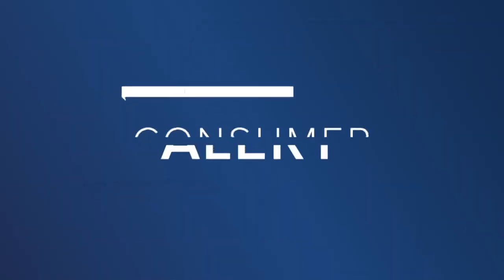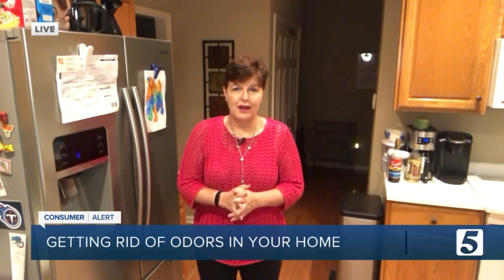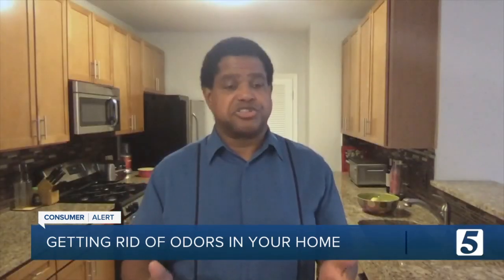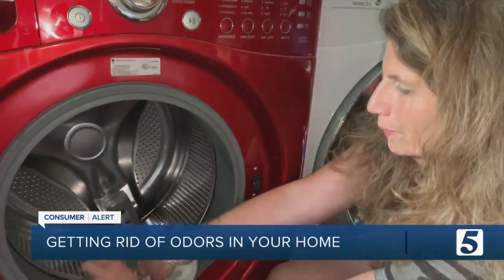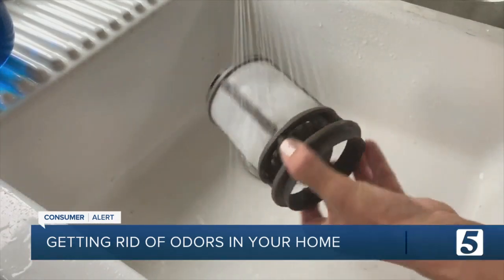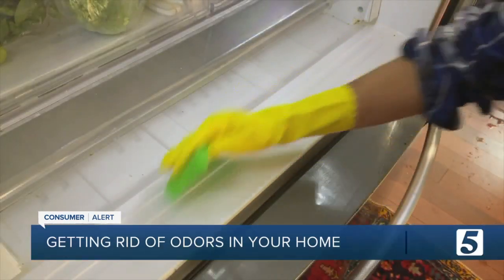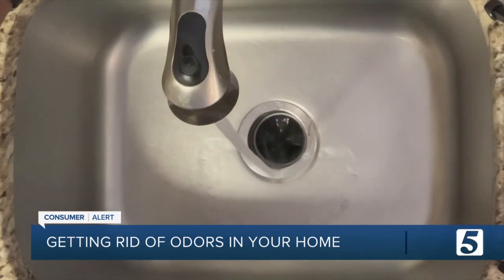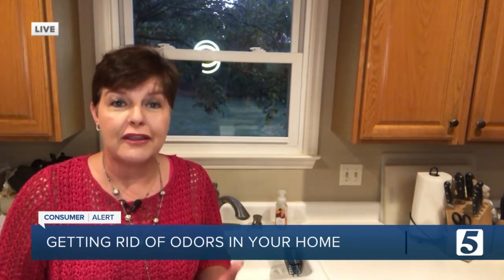Consumer Reports: How to get rid of odors in your home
There are a lot of places in your house, especially your kitchen where you can wind up with yucky smells, like the trash can and the refrigerator – and even the bathroom and the laundry room. But there are some easy ways to get rid of these odors wherever they are in your house.